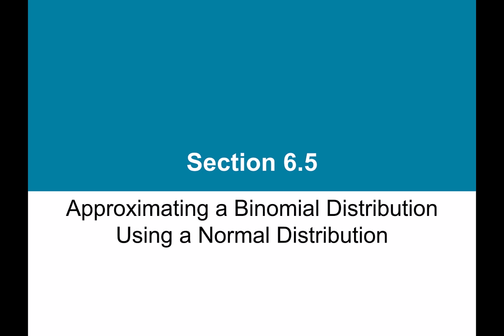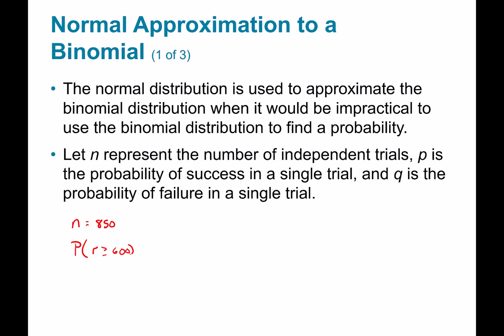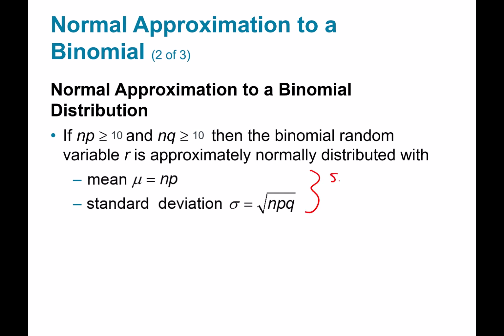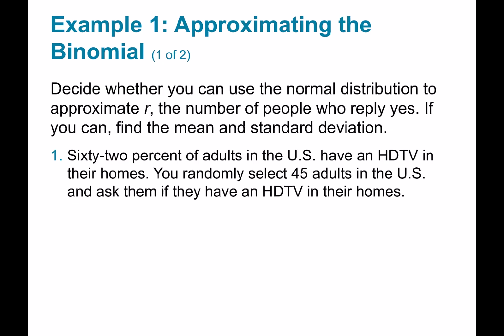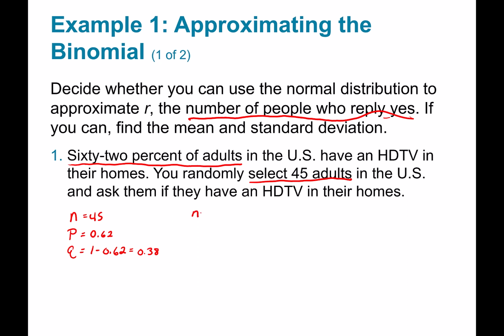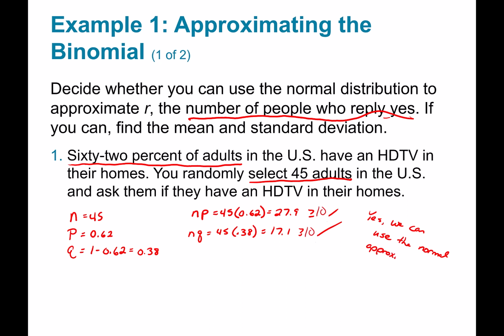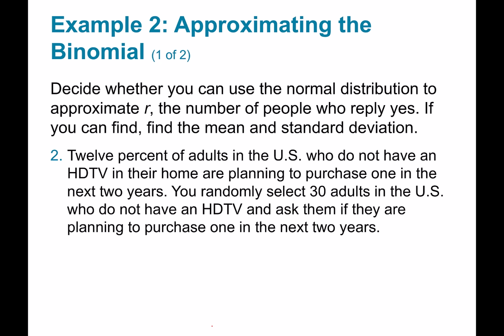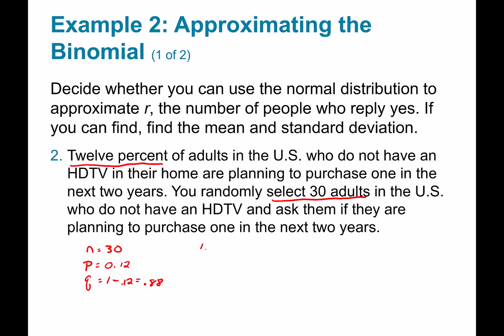MAT 152 Section 6-5 Part 1 Updated np and nq Values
Updated for np and nq greater than 10